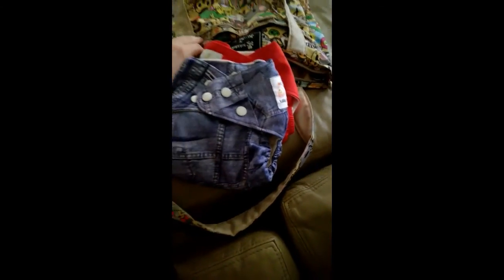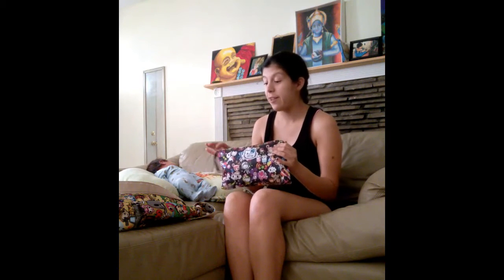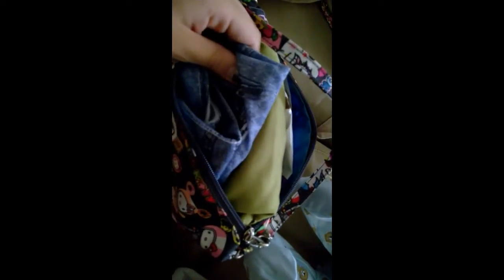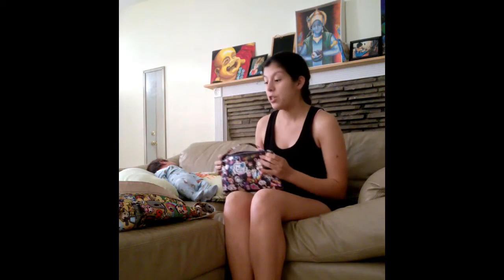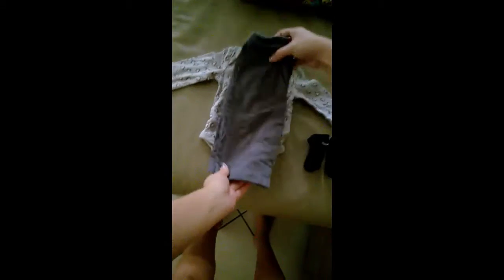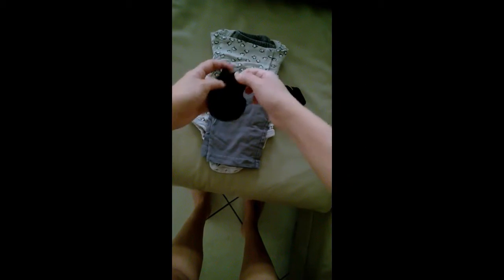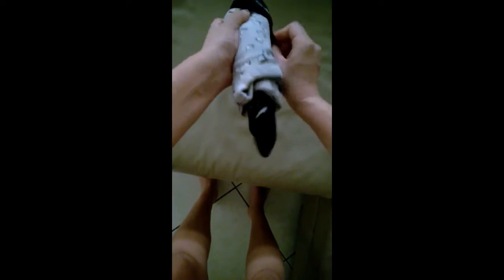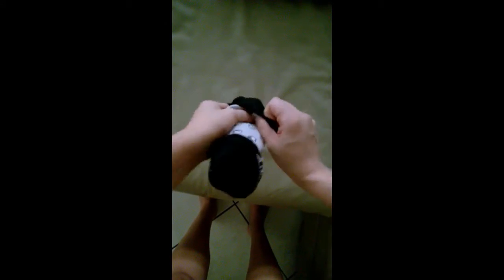REALmilfs| Newborn Diaper Bag Essentials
Packing for a newborn can seem overwhelming, but it's quite simple.